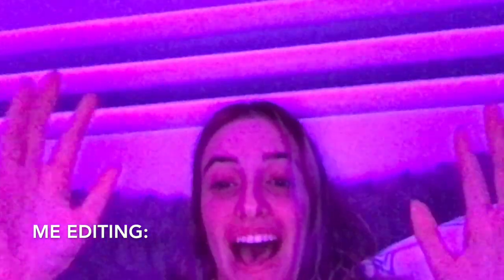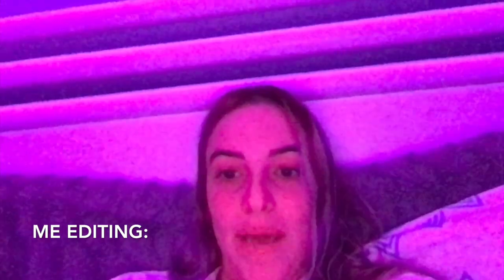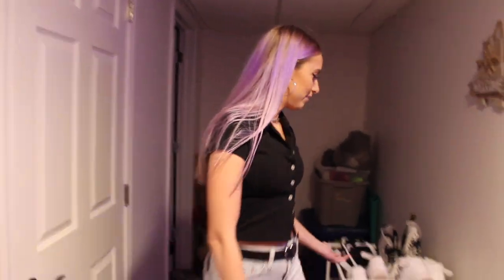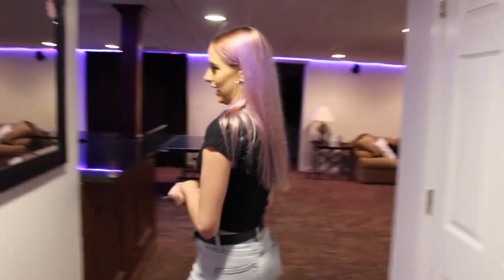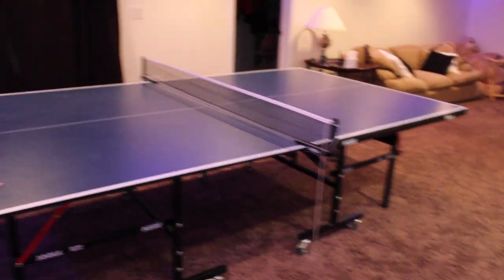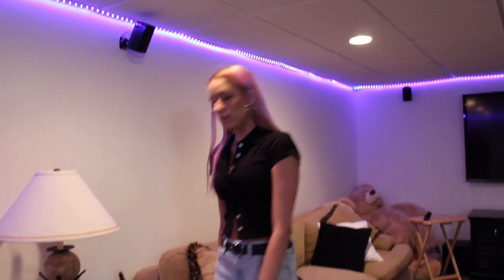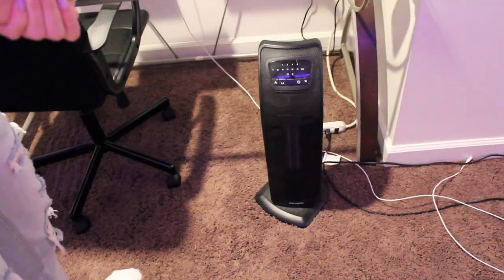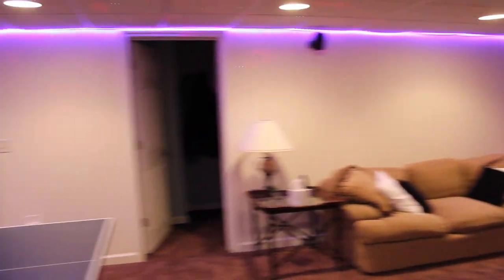I MOVED INTO MY PARENTS' BASEMENT?!?!?!?!?!? (room tour)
title says it all...little room transformation or whatever :)